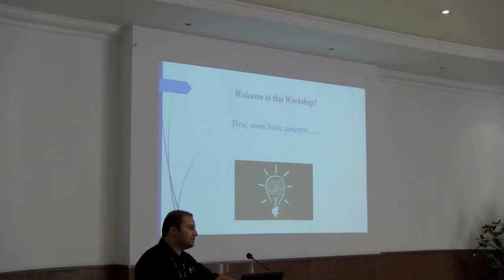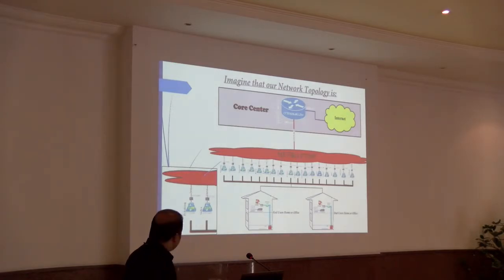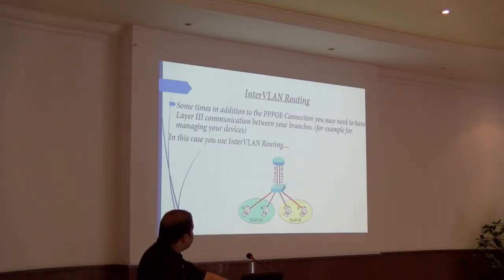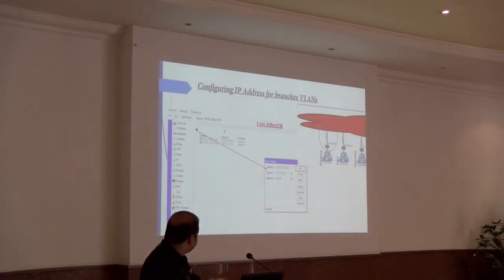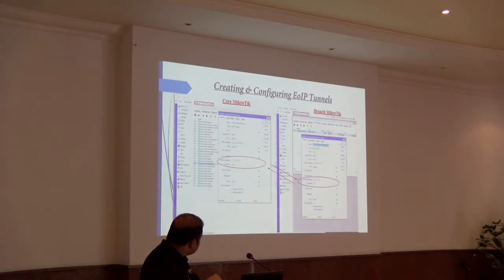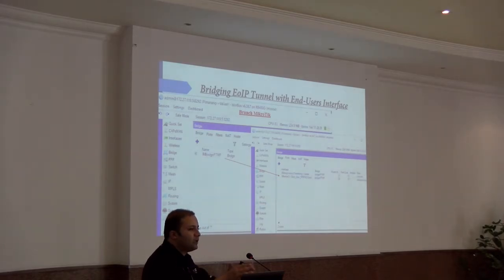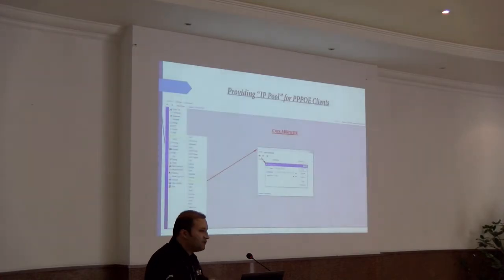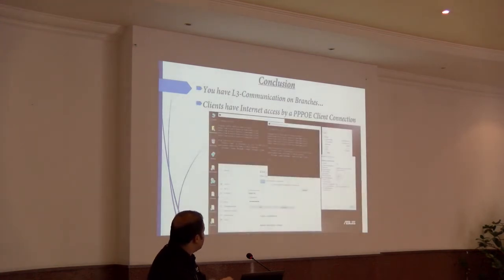L3 PPPOE + InterVLAN Routing Implementation over MikroTik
L3 PPPOE + InterVLAN Routing Implementation over MikroTik by POORIA TAABBODI...
Armenia - Oct 2017